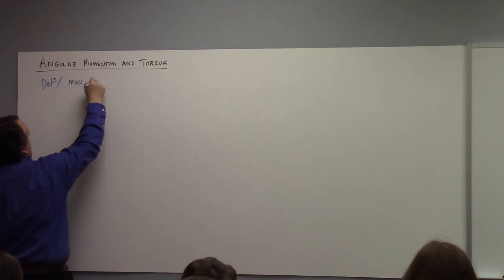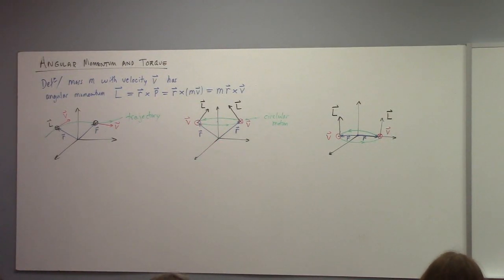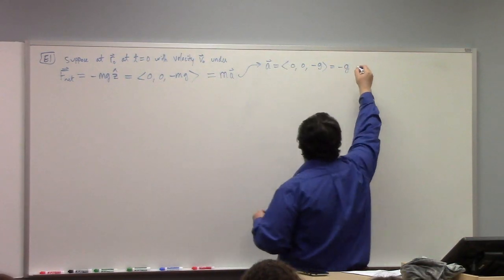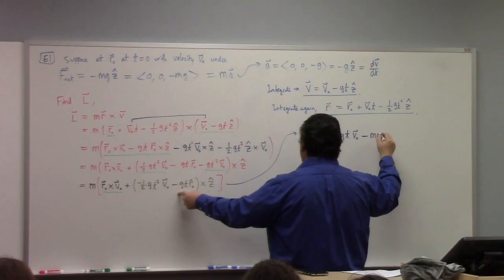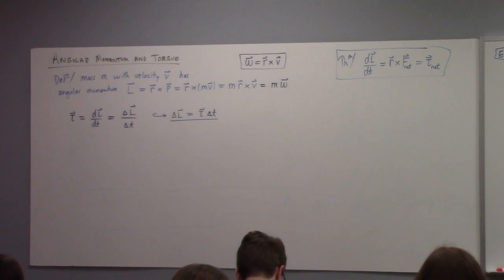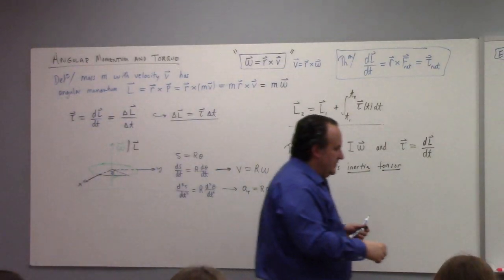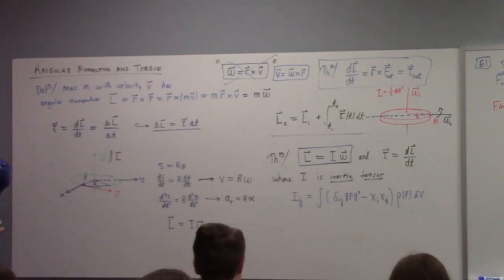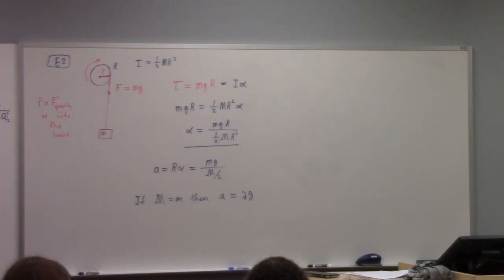Physics: angular momentum, and a cliff hanger example ( mistake at end), 3-31-25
( acceleration is nonzero so tension is not mg ! )